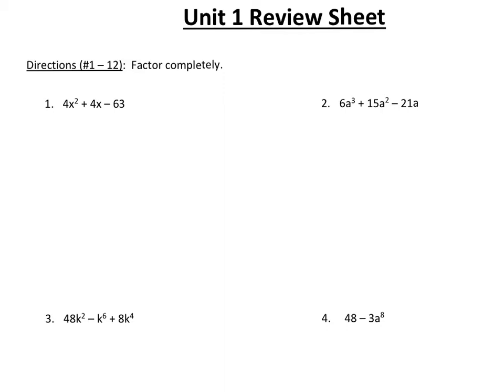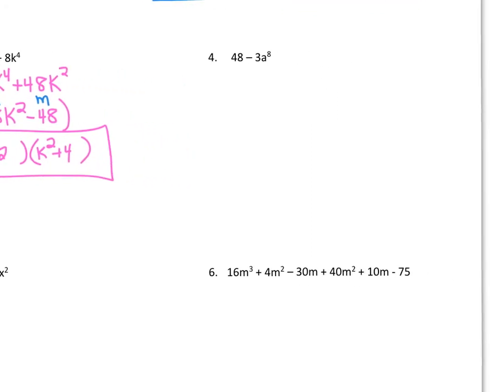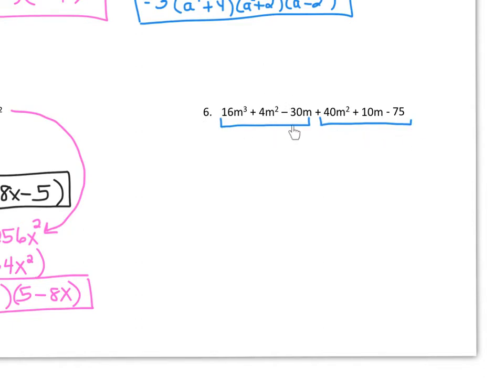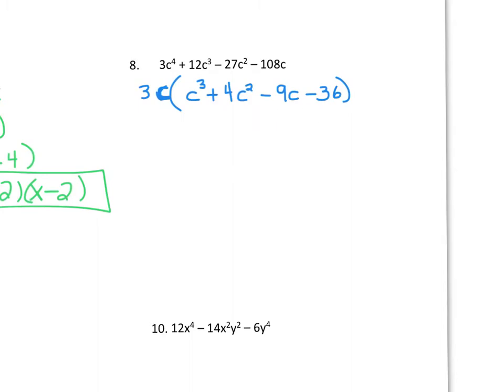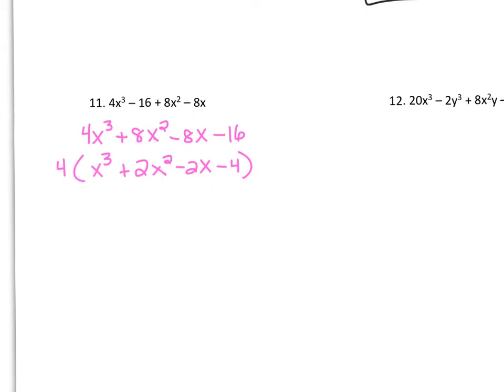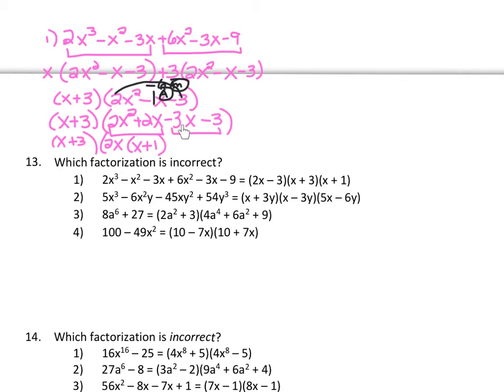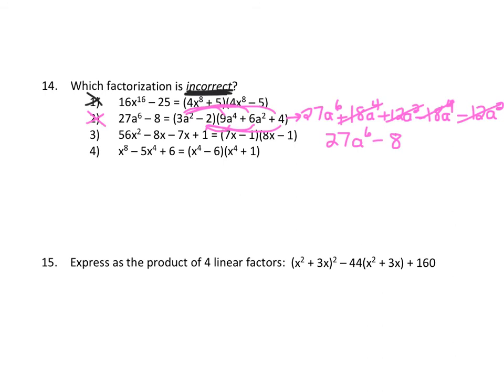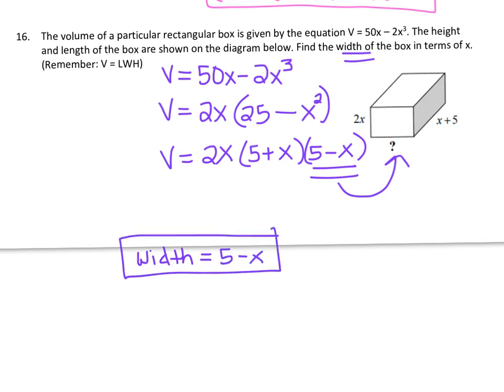Unit 1 Review